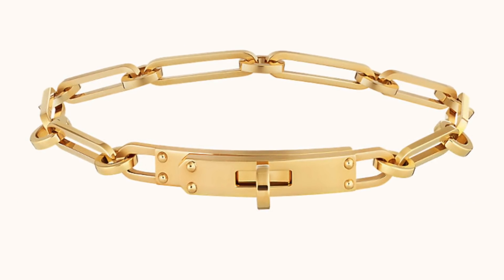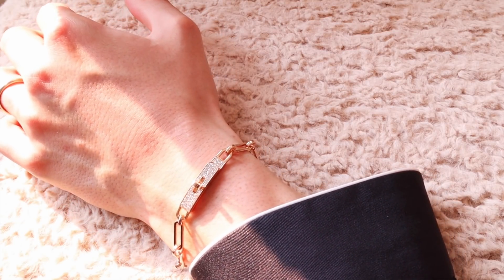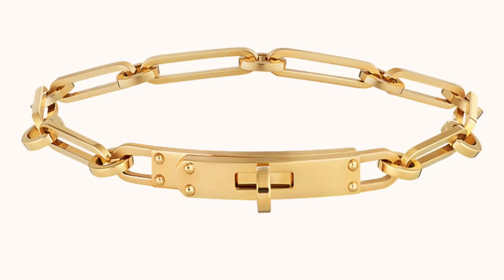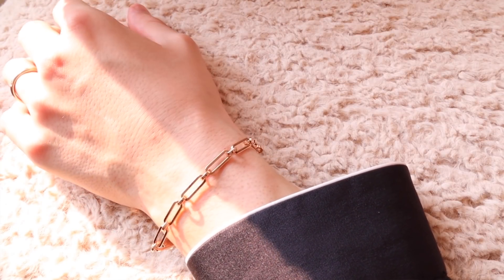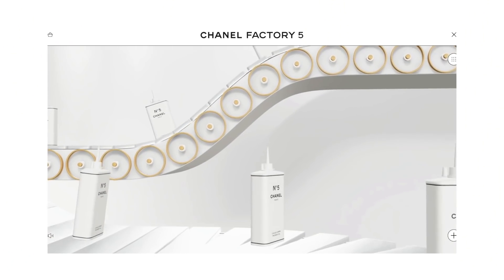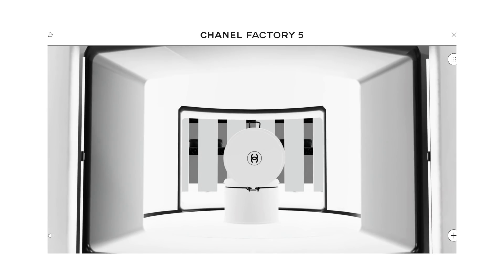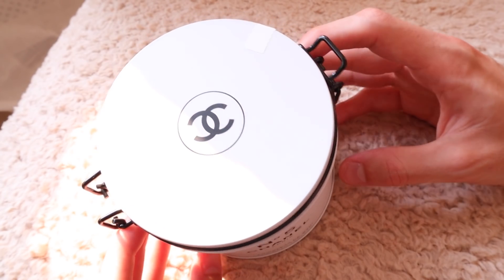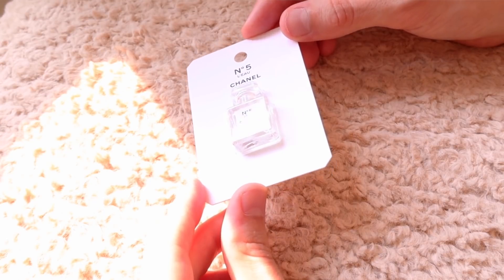HERMES KELLY UNBOXING & CHANEL GIVEAWAY | HERMES LUXURY HAUL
Hi Friends! Today's video is a very special Hermes Kelly unboxing luxury haul. I'm sharing with you the latest addition to my Hermes collection from their Kelly collection..which is not a bag this time. Let's chat about the Hermes Kelly Bracelet, Kelly Chaine, and Kelly Gourmette and everything you need to know before you invest in Hermes fine jewelry. I'm also unboxing a new Chanel piece which I'll be giving away to one of my lovely subscribers to thank you for all the support. Hope you enjoy today's Hermes luxury unboxing. What's currently on your Hermes wishlist?

MENTIONED

⭐️ Kelly Bracelet (original) (6 diamonds) / (pave) / (pave)

2. Give this video a 👍

The giveaway includes the new limited edition Chanel N5 Bath Tablets and the mini Chanel N5 Fragrance bottle. The giveaway is open internationally and the winner will be announced here, on YouTube in a video on August 26th, 2021. I will NOT reach out to anyone about this giveaway so please know, if you receive any messages regarding this giveaway they don't come from me. Wishing you the best of luck 🧡

--- TIMESTAMP ⏰ ---
00:00 Intro
01:13 Hermes Unboxing & Chanel Giveaway
16:43 Subscribe & Outro